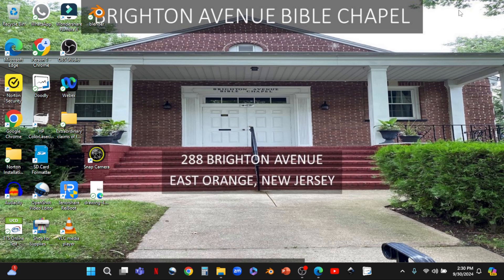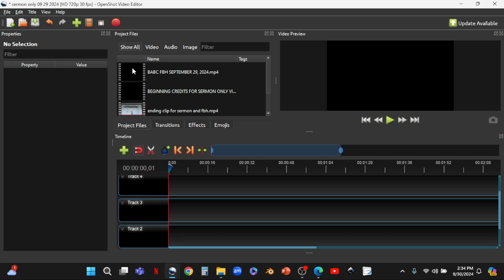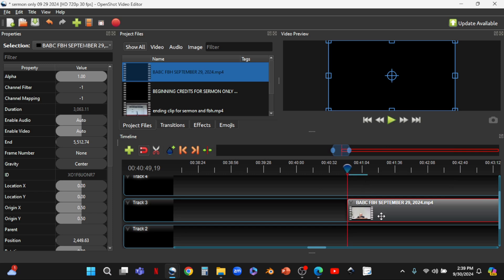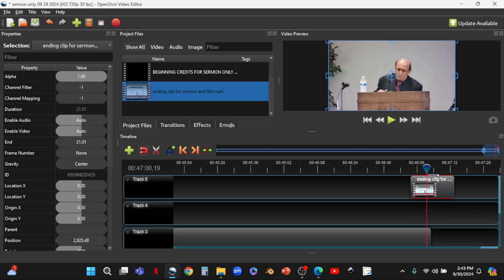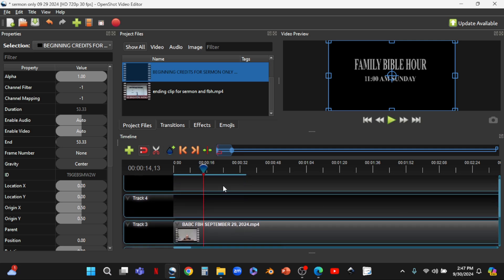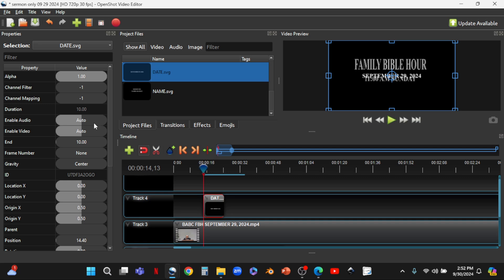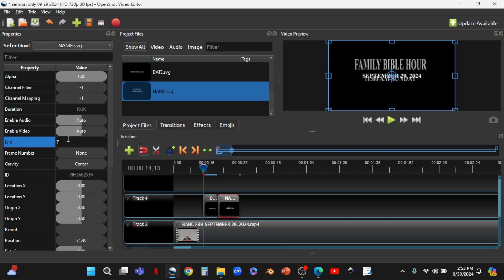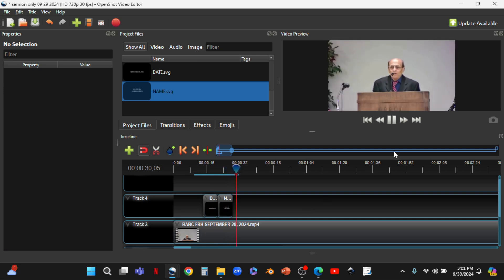TUTORIAL ON CREATING SERMON VIDEOS FROM LIVE STREAM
THIS VIDEO IS MADE SPECIFICALLY FOR BRIGHTON AVENUE BIBLE CHAPEL   TO GIVE INSTRUCTION ON HOW TO CREATE A SERMON VIDEO FROM THE SUNDAY LIVE STREAM. THE VIDEO EDITING SOFTWARE IS "OPENSHOT."